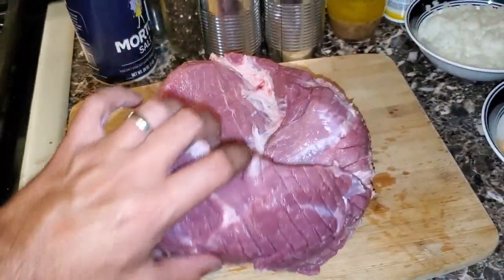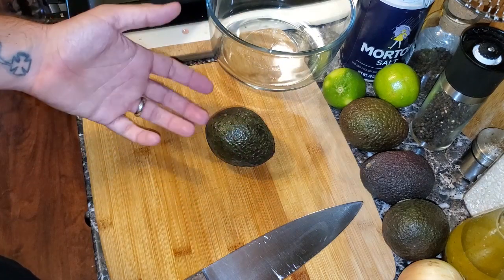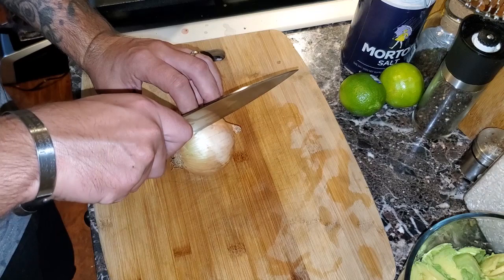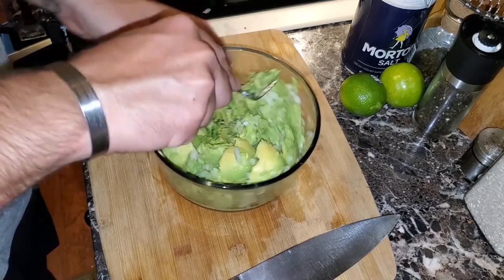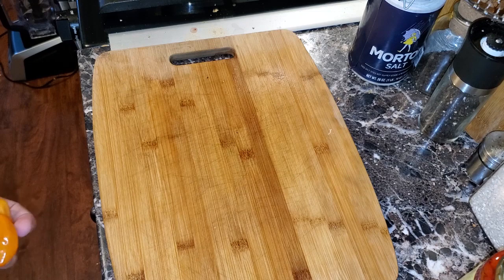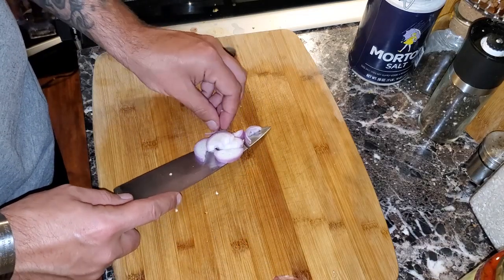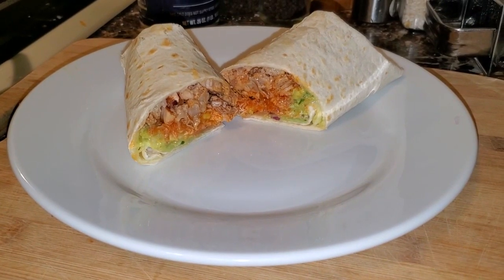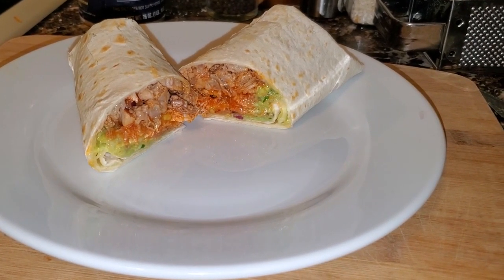S1 E16 Pork Burrito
Follow this recipe for an amazing Pork Burrito
3 lbs Pork Shoulder
5 Spice blend-1 tblspn each of Cumin, Paprika, Cayenne, Salt, Garlic powder
2 16oz cans Tomato Sauce
Cook for 3 to 4 hours until tender
4 Avocados
1/2 tspn salt
half an onion diced
2 plum tomatos diced
juice from 1 lime
5 peppers of choice
1 shallot sliced
2 dried ancho chillies
1 jar roasted peppers
2 cloves garlic